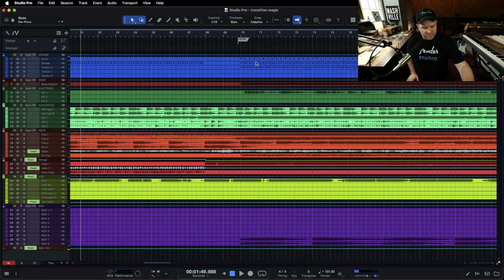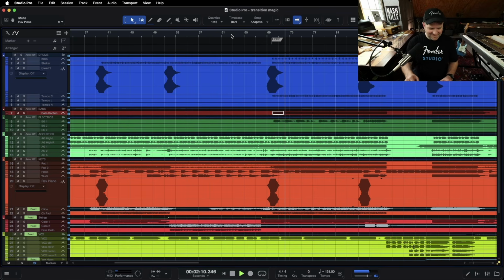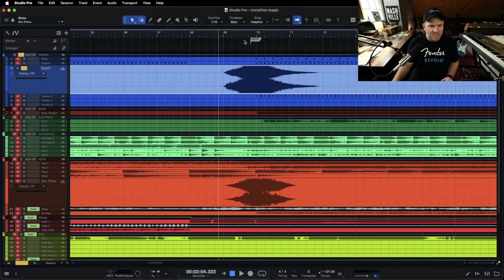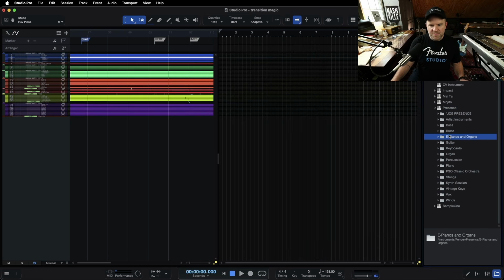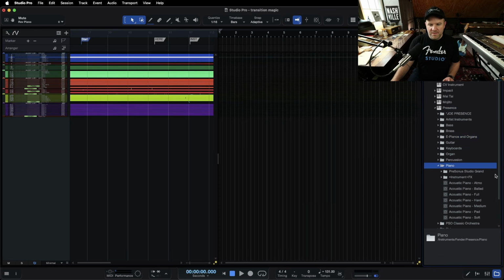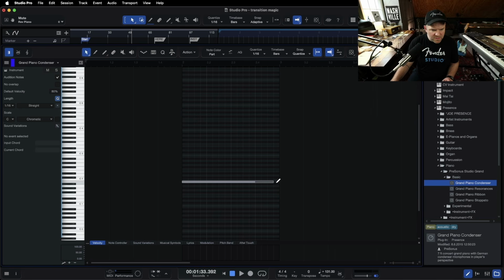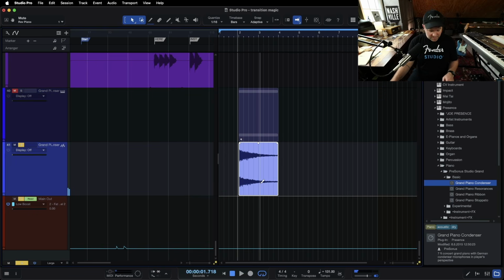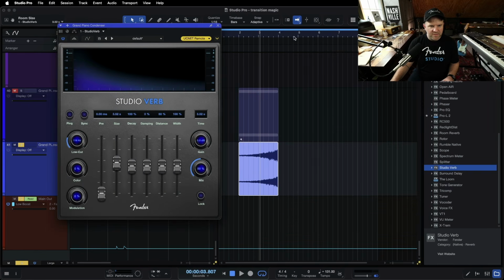How to Add Impact to Your Song Transitions | Fender Studio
Want your songs to feel more dynamic and impactful? Joe Gilder breaks down how to use transitions between sections to elevate your production—using audio swells to create emotion, energy, and movement.